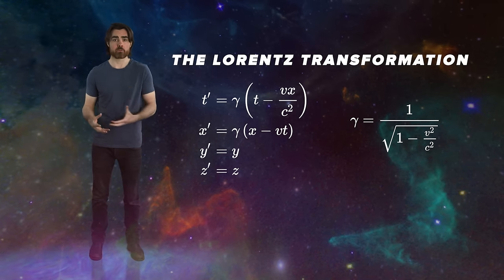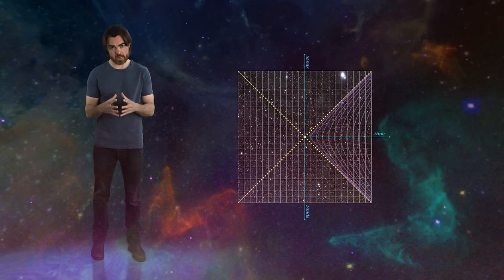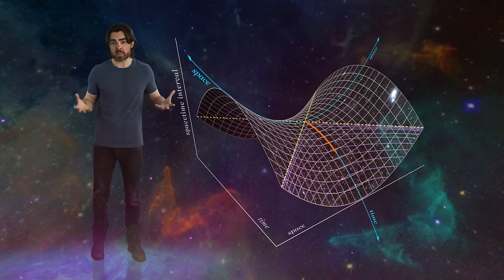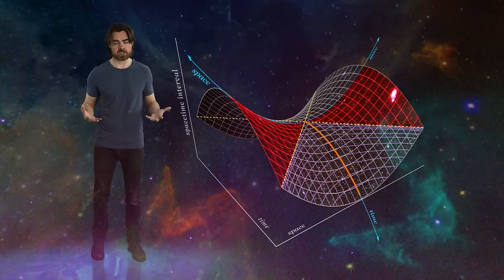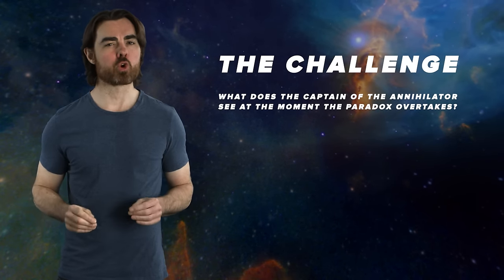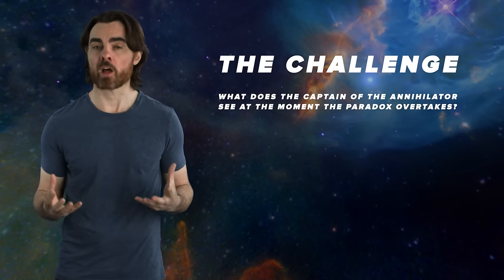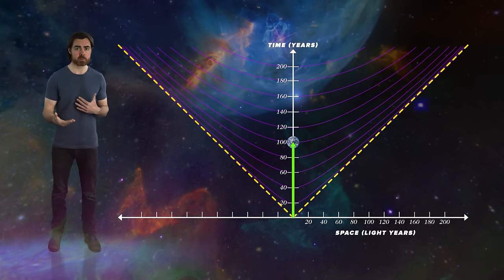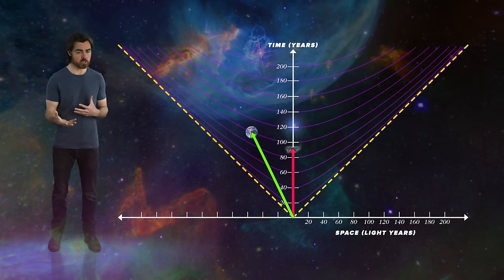The Race to a Habitable Exoplanet - Time Warp Challenge | Space Time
You’ve discovered a habitable exoplanet, but so has an an evil interplanetary mining corporation. Can you get to the planet before they strip it bare and leave it unsuitable for life? You’re going to need a ship, the Lorentz Transformation and the Wait Equation. Hang on, it’s going to be a bumpy ride.

With the discovery of Trappist-1 and its surrounding exoplanets it’s all the more important that we unlock the secrets of long-distance space travel. In order to do that we have to better understand the relationship between space and time and understand how moving faster than the speed of light is the same as traveling back in time.

Tengu spaceship image and ExoPlanet world Credit CCP: Eve Online

Big Bang
Shane Robinson
David Nicklas

Quasar
Luna IT Solutions
Tambe Barsbay
Avan & Kyan Griggs
Max Levine

Hypernova
CoolAsCats
Chuck Zegar
Craig Peterson
Jordan Young
Ratfeast
John Hofmann

Jared Moore
Michal-Peanut Karmi
Bernardo Higuera
Erik Stein
Daniel Lyons
Jade Bilkey
Kevin Warne
JJ Bagnell
J Rejc
Michael Fischer
Dylan Merida
Amy Jie
Anthony Caridi
Avi Goldfinger
Corey Smeaton
John Pettit
Shannan Catalano
Florian Stinglmayr
Yubo Du
Benoit Pagé-Guitard
Ronny Polonia
Nathan Leniz
Jessica Fraley
Kirk Mathews
Loro Lukic
Carl P. Corliss
Brandon labonte
David Crane
Greg Weiss
Eric Jackson